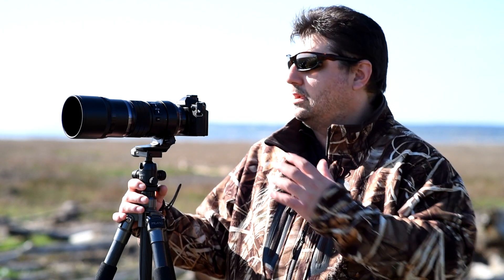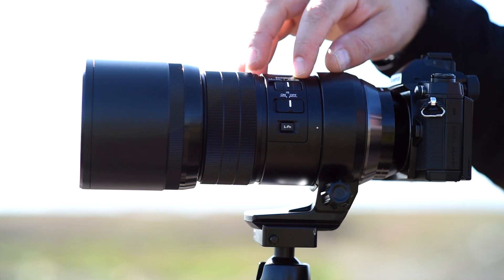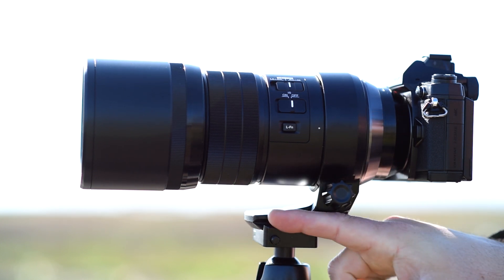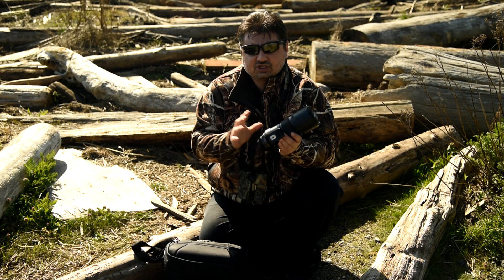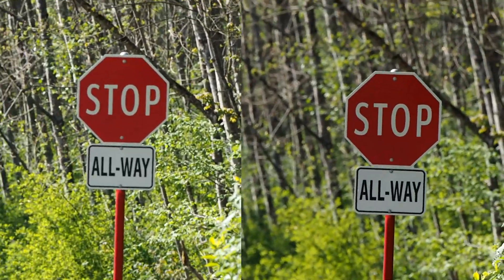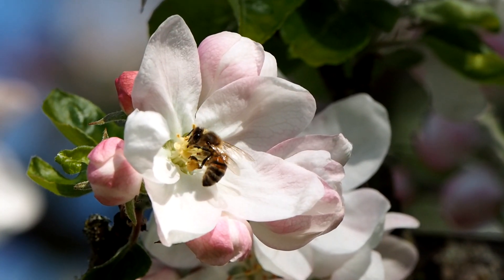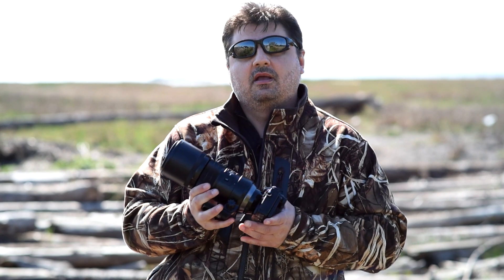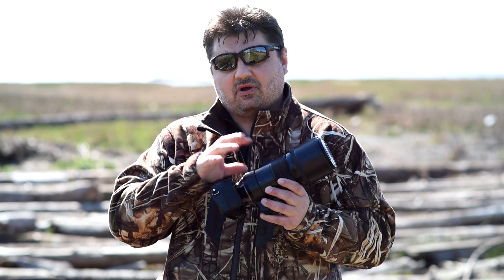Olympus 300mm F4 Pro Lens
Olympus M.Zuiko ED 300mm F4.0 IS PRO field test overview, features and sample video